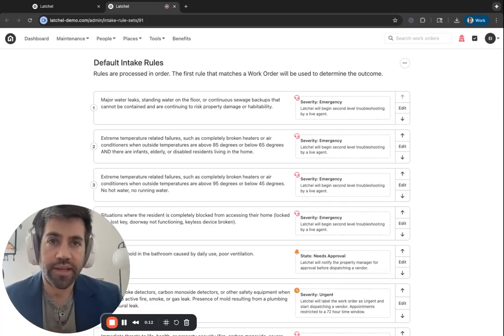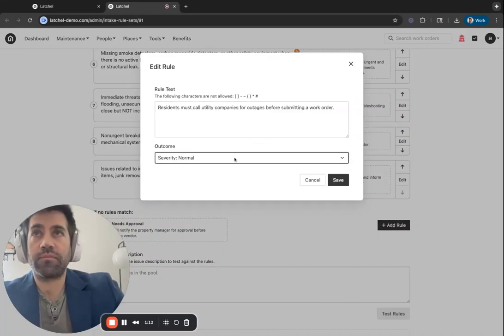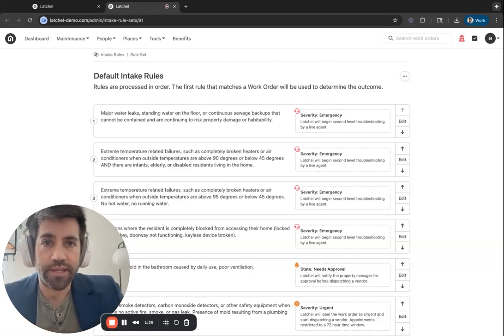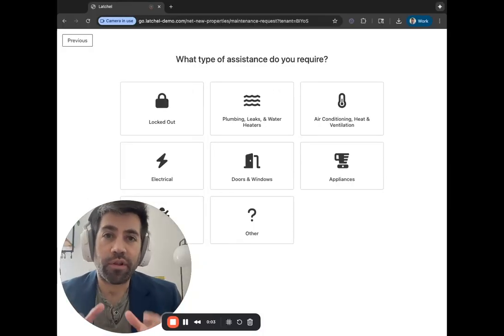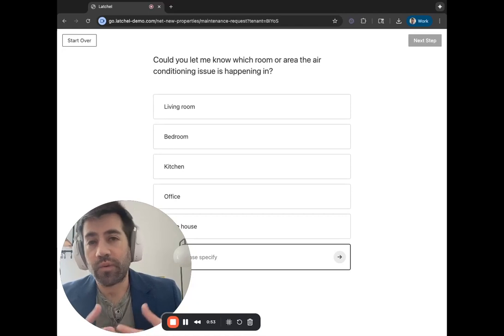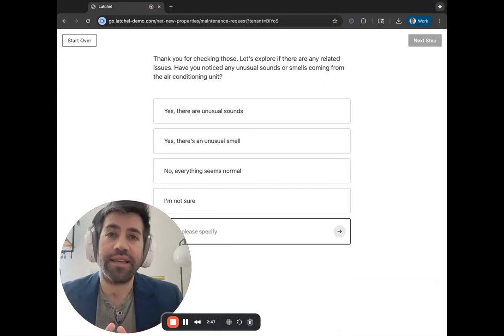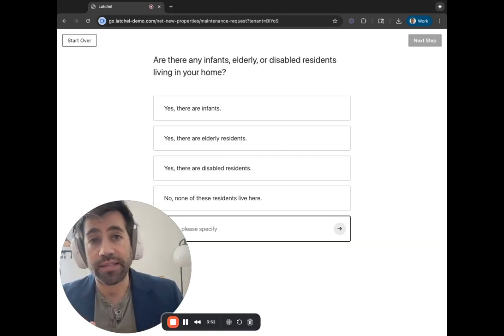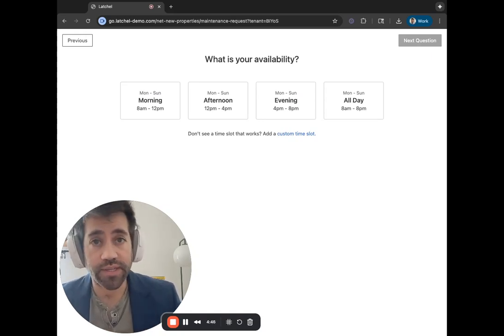Latchel's AI Troubleshooting Explainer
Learn about how Latchel's AI troubleshooting resolves 23% of maintenance requests without having to create a work order.

While most AI triage systems simply tag severity, Latchel's platform actually reduces work order volume and de-escalates emergencies to maximize your operational efficiency.